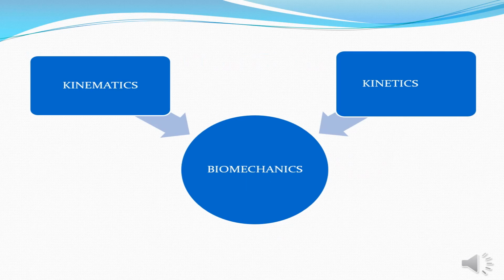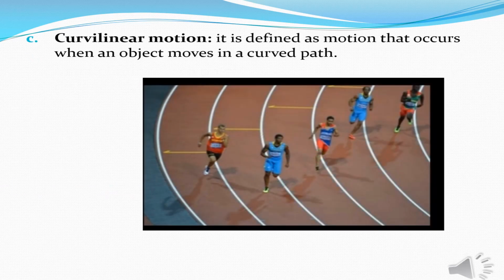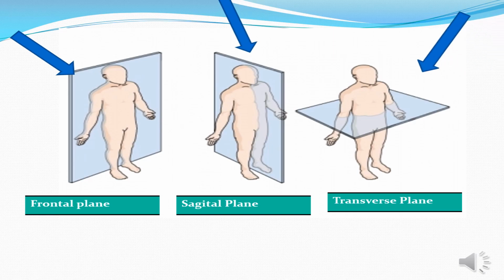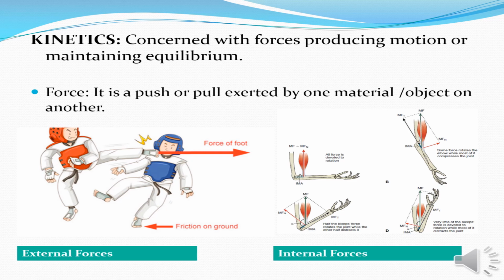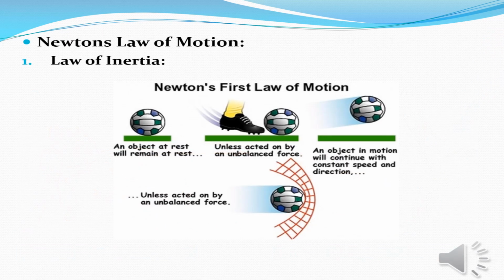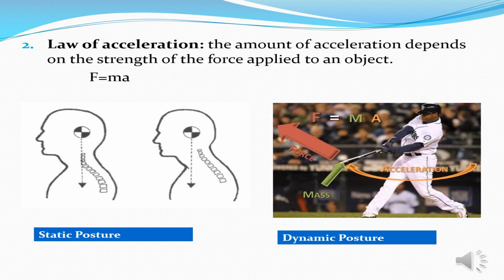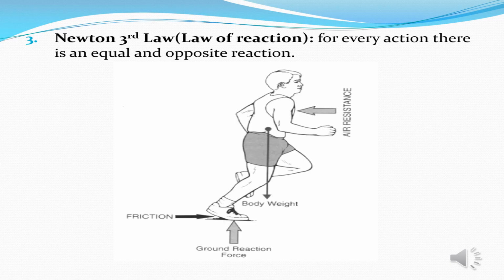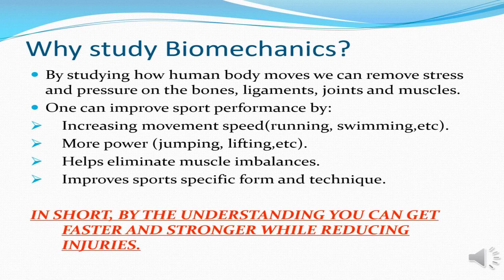Biomechanics introduction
What is biomechanics/kinetics/kinematics/law of inertia/law of acceleration/third law of motion/importance.